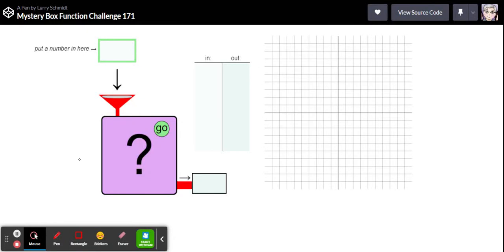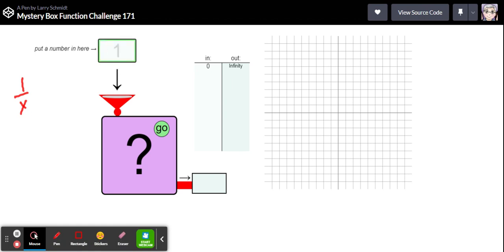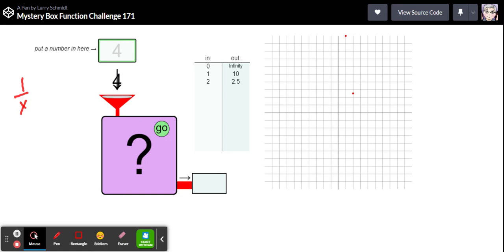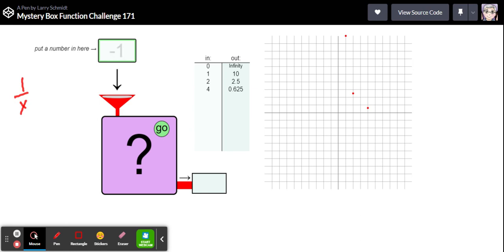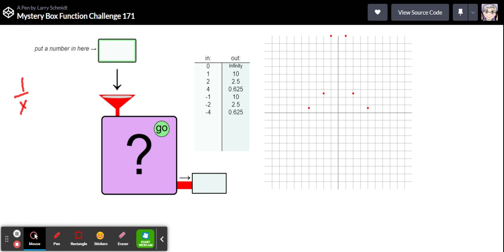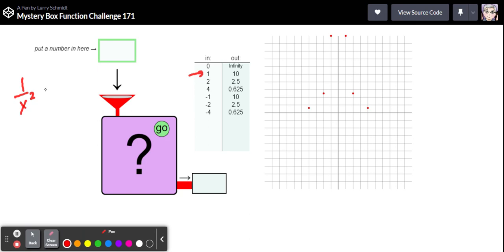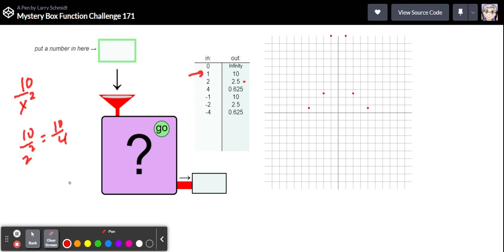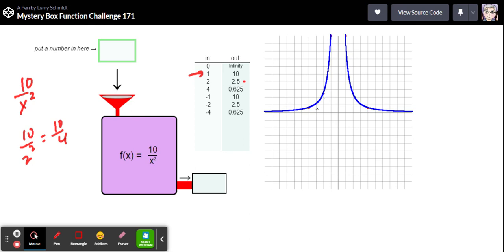Mystery Box Function Challenge 171